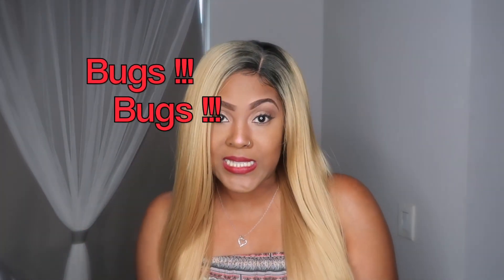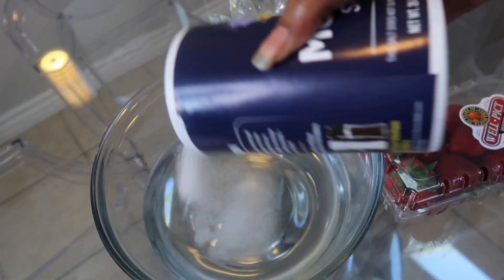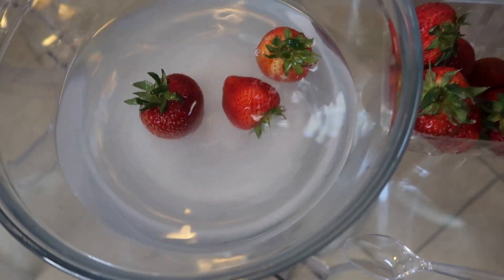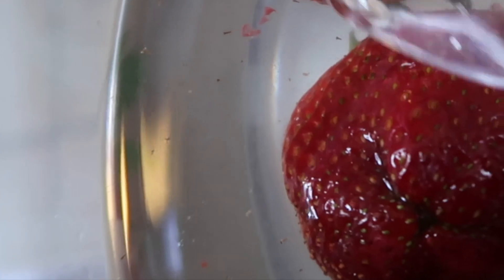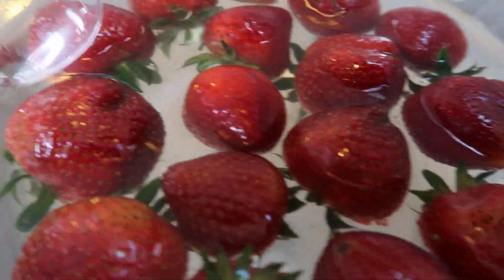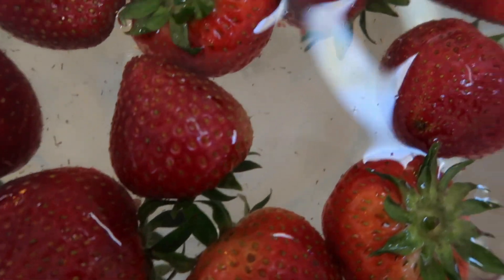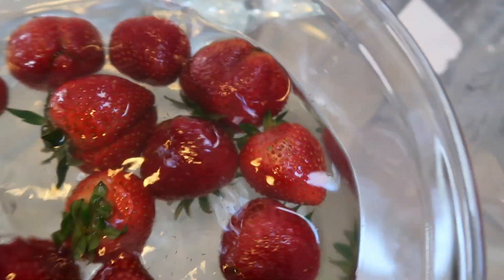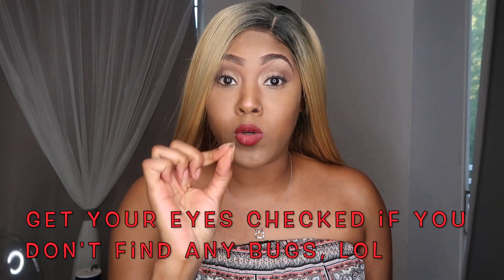GROSS BUGS IN STRAWBERRIES?! | SALT WATER TIKTOK VIDEO.. IS IT REAL?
Heard about viral TikTok videos showing strawberries in salt water and bugs crawling out? I sure did, and thought it was super gross and fake, so had to try it myself to see if it was true or not, lol!